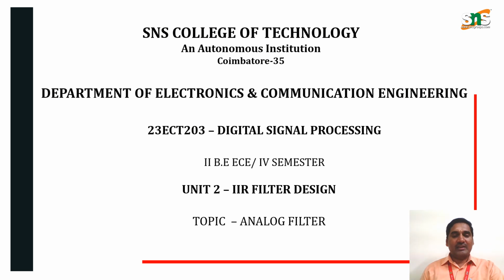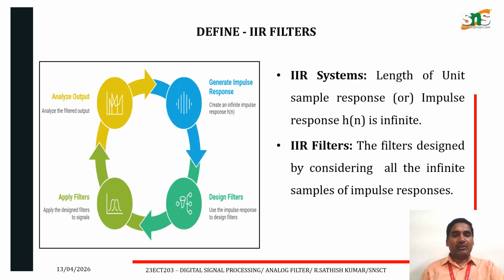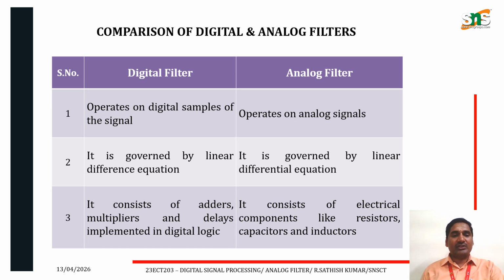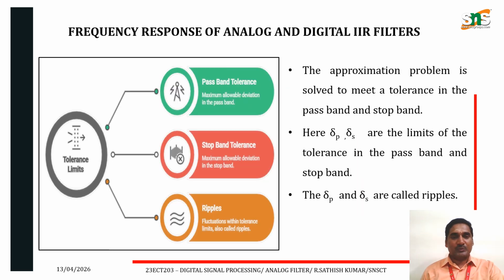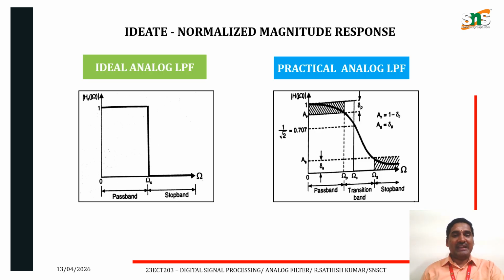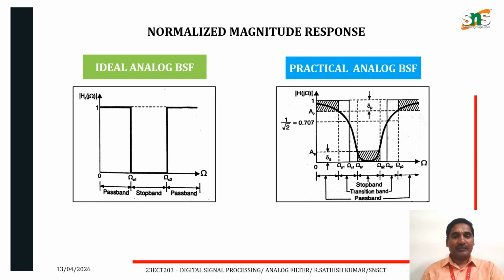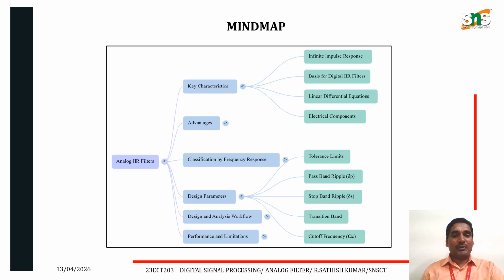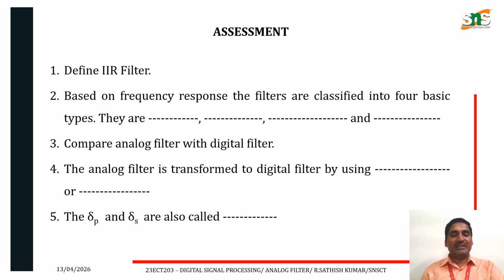Analog Filter | Digital Signal Processing | SNS Institutions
Analog IIR filters play a crucial role in continuous-time signal processing, offering effective solutions for shaping and controlling signals in various engineering applications. The different types of Analog IIR filters such as Low Pass, High Pass, Band Pass and Band Stop filters, along with their frequency response characteristics and transfer functions. It also covers approximation techniques including Butterworth and Chebyshev filters, highlighting their design trade-offs in terms of passband ripple, stopband attenuation and roll-off rate. Practical examples are included how these filters are implemented in communication systems, audio processing, biomedical instrumentation and control systems.